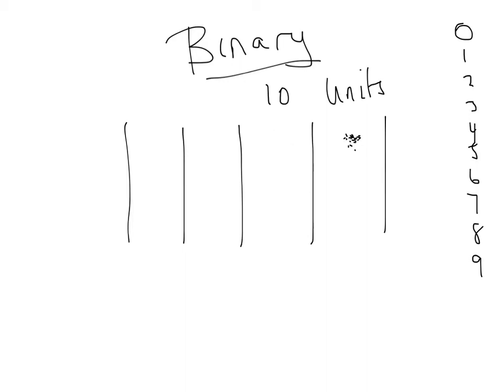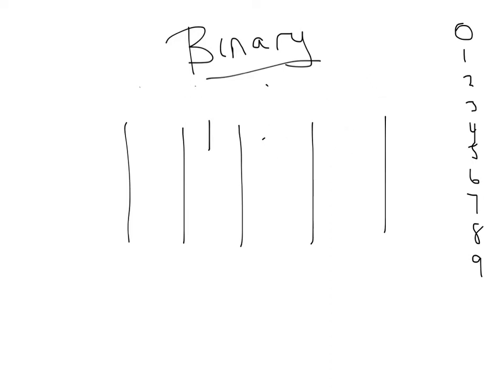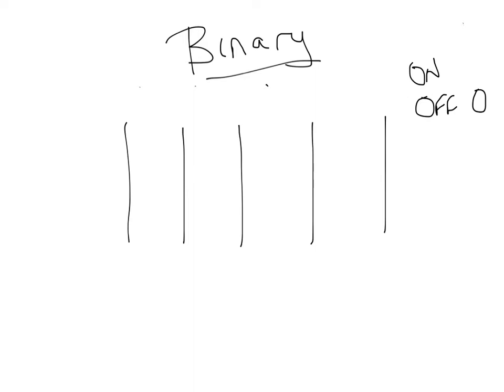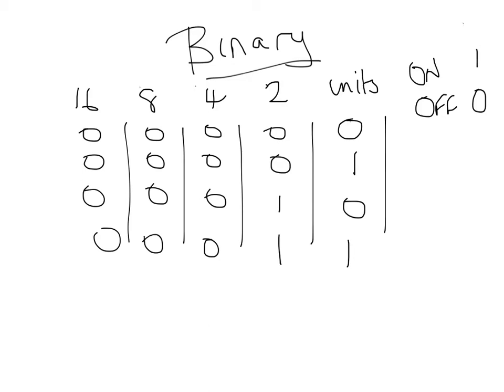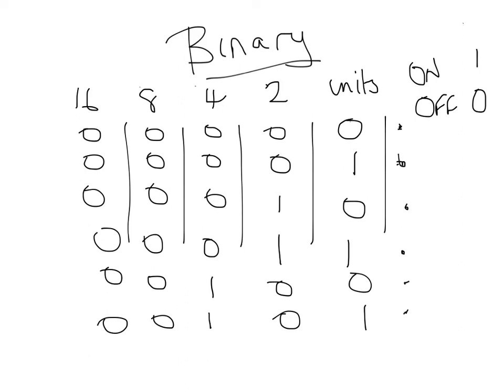Binary 2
Second movie explaining why and how computers count in Binary